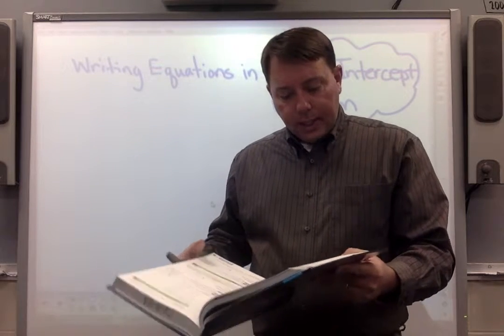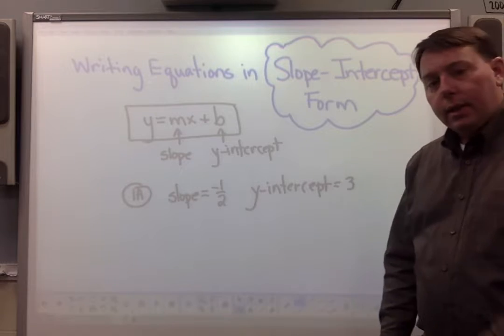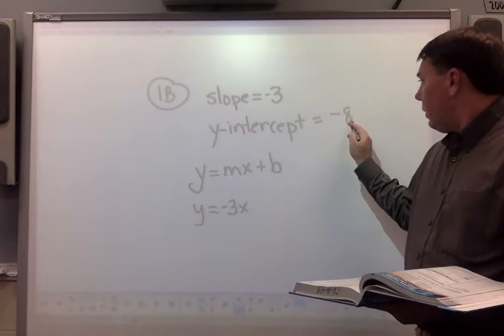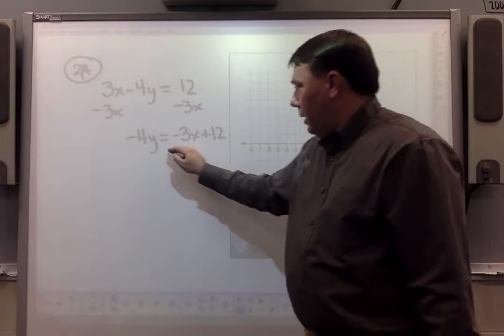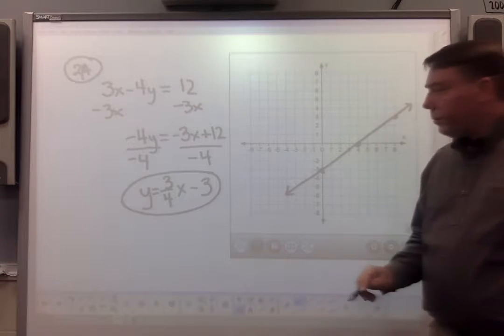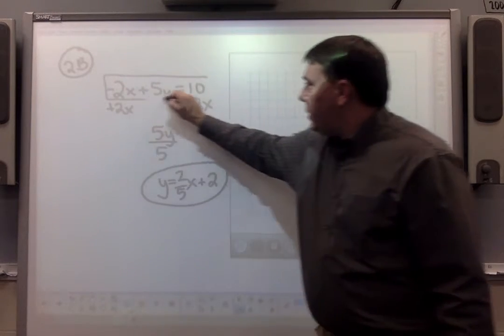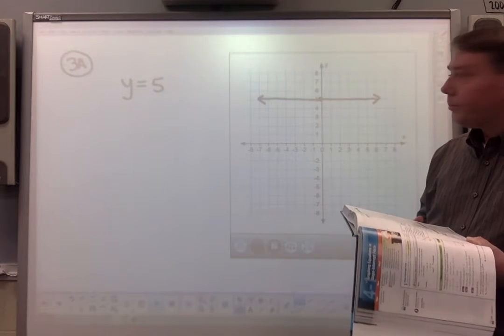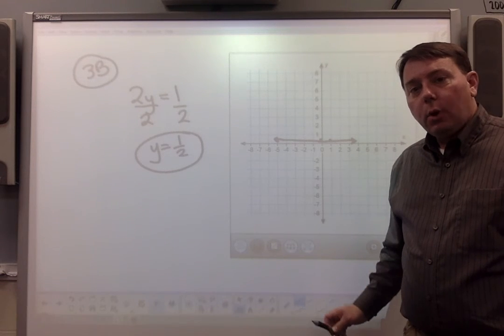Mr. Gross: Slope Intercept Form